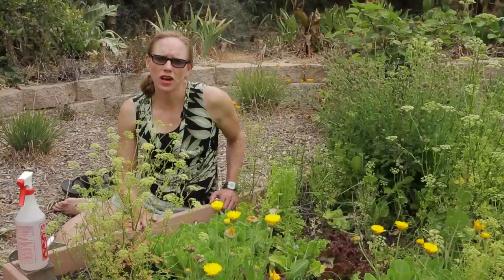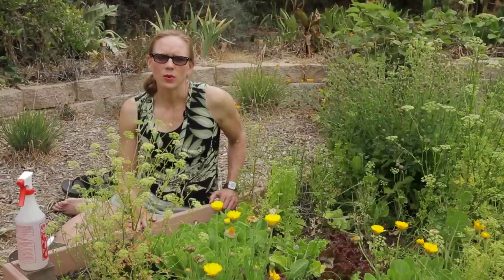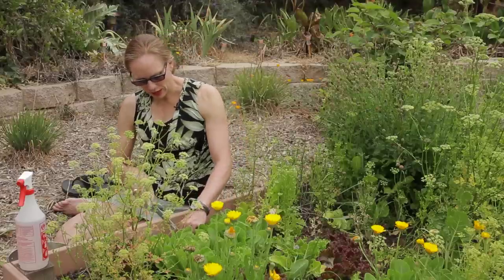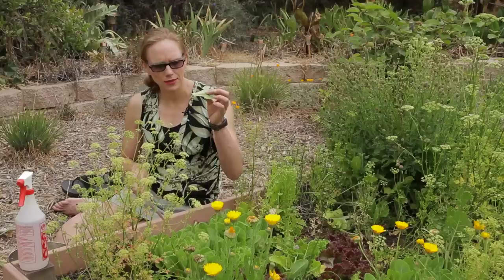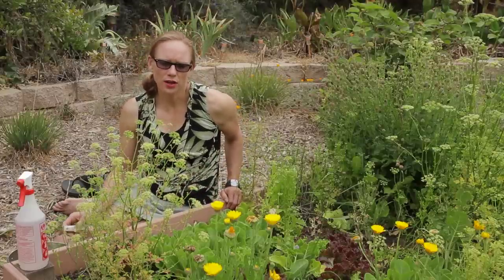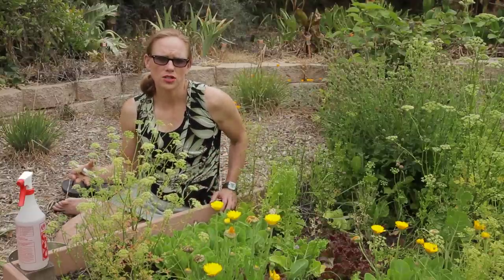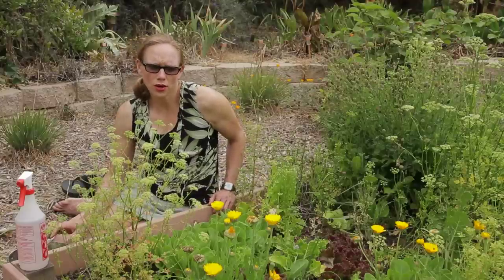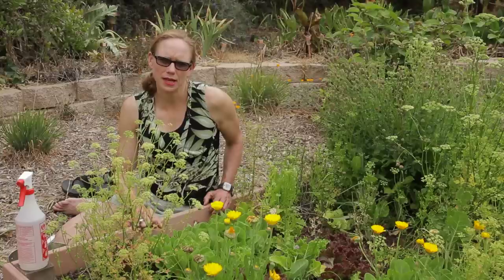How to Harvest Boston or Bibb Lettuce : Green Savvy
Harvesting Boston or Bibb lettuce is something that you want to do in a way that it retains some crispness overnight. Harvest Boston or Bibb lettuce with help from an experienced horticulture specialist in this free video clip.

Series Description: It is always important to remember that you will likely have to care for the various plants, fruits and vegetables in your garden individually, as all plants will require different levels of care. Get tips on gardening with help from an experienced horticulture specialist in this free video series.